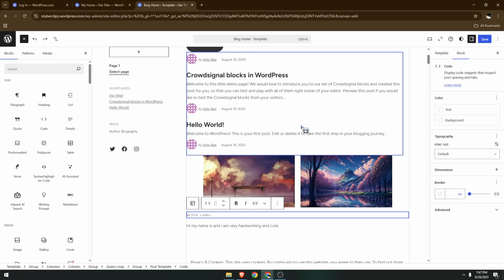How to Use the WordPress Code Block – Full Guide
You’ll learn How to Use the WordPress Code Block. This is How to Use the WordPress Code Block.